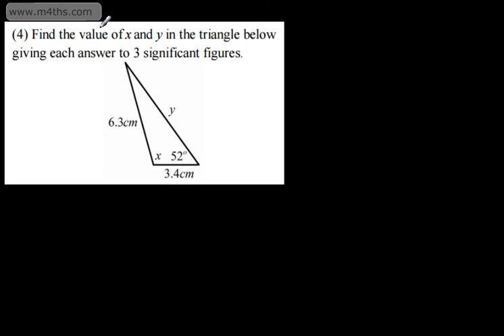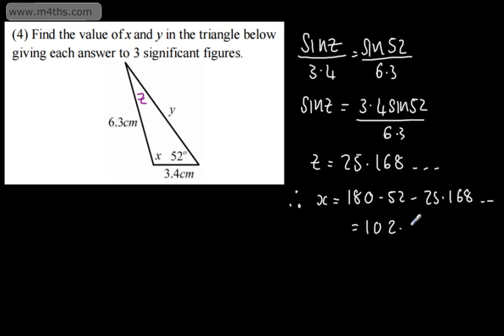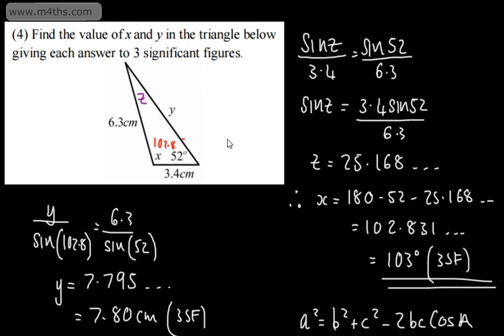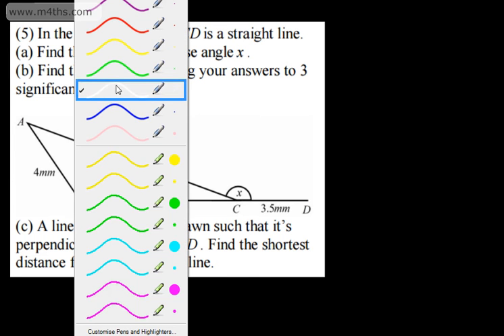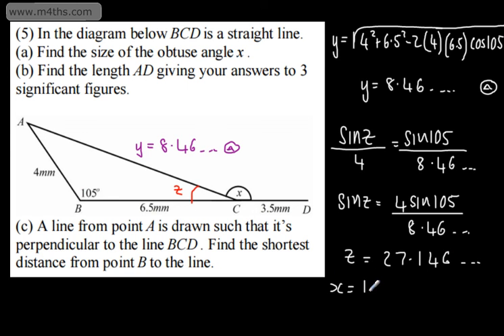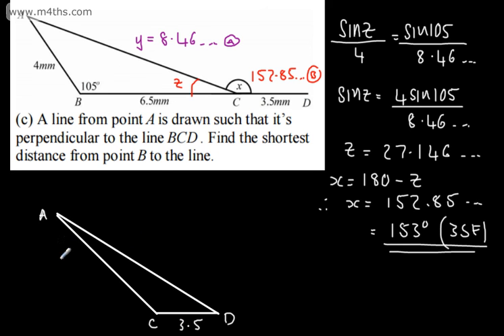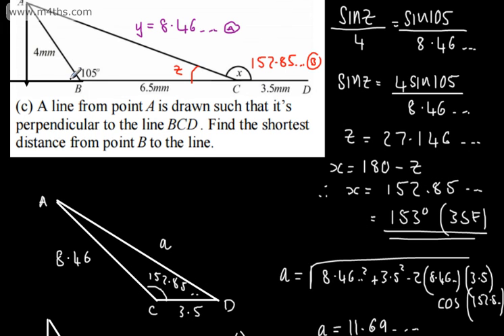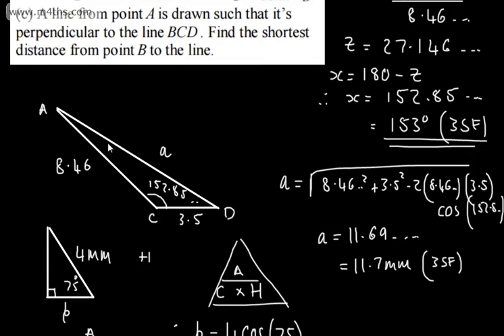C2 Sine and Cosine Rule - 4 - Double applications trig AS Mathematics OCR AQA